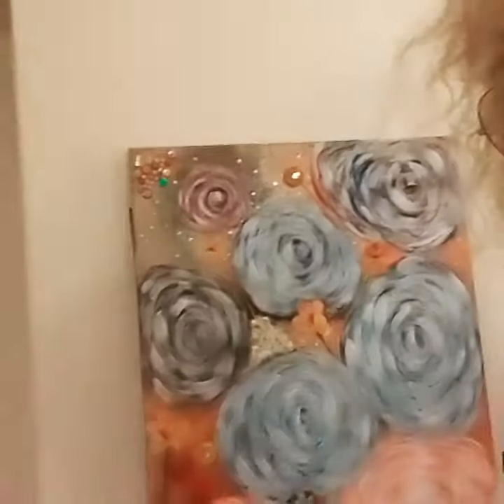Changed it up. Lighter. what do you think? I'd really like an opinion 🙂🏵🌺🎨